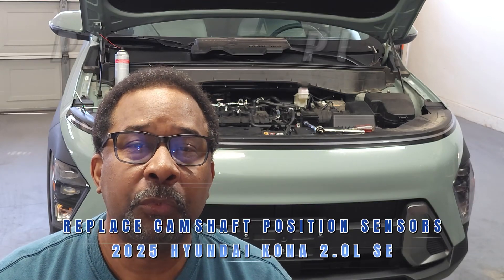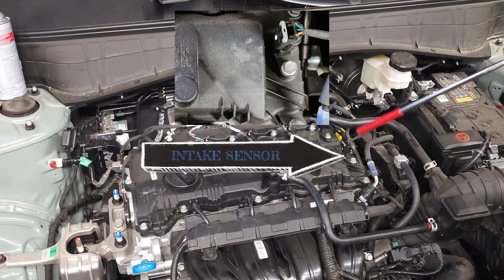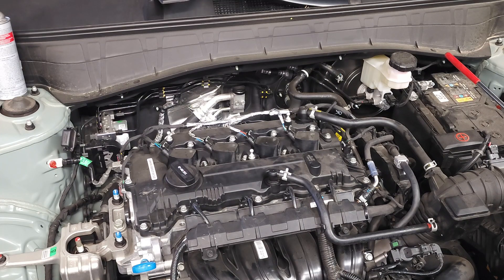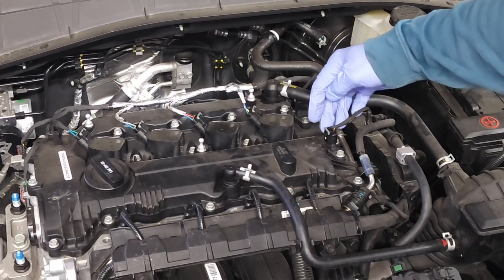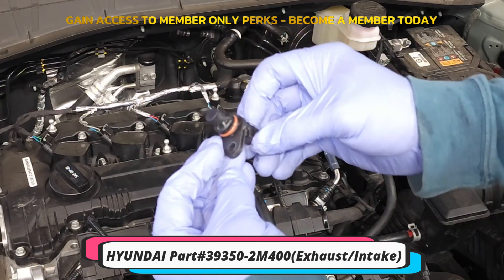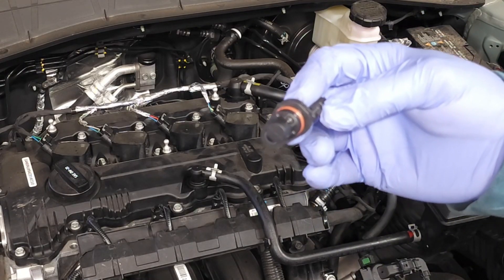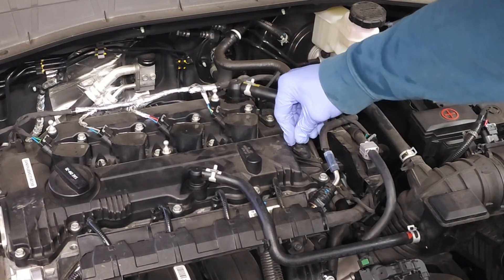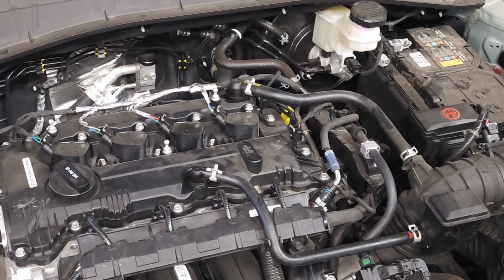2020-2025 HYUNDAI KONA SE 2.0L Troubleshoot and Replace Camshaft Position Sensors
A DIY auto mechanic describes must-have tips for troubleshooting and replacing Camshaft Position Sensors in a 2025 HYUNDAI KONA. Common signs of faulty Camshaft Position Sensors include stalling, no start, misfire, rough idle, timing chain issues, failed emission test, C.E.L., and OBDII check engine codes P0012, P0013, and P0014.

Supply list:
1. Engine Camshaft Position Sensors (intake and exhaust) - HYUNDAI PART #39350-2M400
2. Genuine OEM 26350-2J001 Service Kit-Oil Filter, Compatible With Hyundai Kona
3. Mobil 1 Extended Performance Full Synthetic Motor Oil 0W-20,

Tools:
1. 10 mm socket
2. ratchet w/ extension
3. Option - VD30 Enhanced OBD2 Scanner, Car Code Reader, Universal Check Engine Light Code Reader, Auto Diagnostic Tool for All OBDII Vehicles, Turn Off CEL, Read/Clear Codes, Live Data, Voltage Test
4. Small flat-tip screwdriver

- 3Pcs Set Automotive Fender Covers Magnetic
-Windshield Sun Shade Compatible with Hyundai Kona 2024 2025

P.P.E.
1. Gloves
2. Safety glasses
3. Long sleeve shirt

Hyundai Kona (OS) (2017–2020), Hyundai Tucson (TL) (2015–2020), Hyundai Veloster (JS) (2018–2020), Kia Forte (BD) (2018–2023), Kia Seltos (2019–present), Kia Soul (SK3) (2019–present)